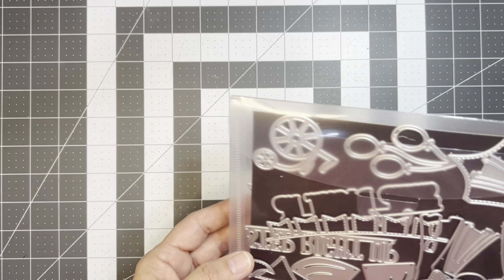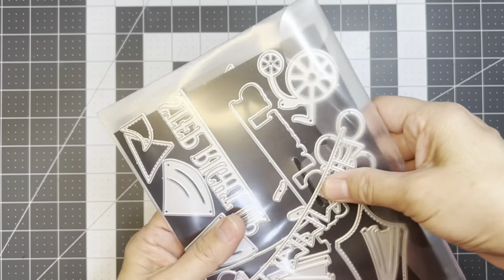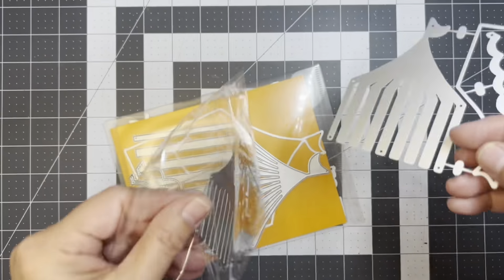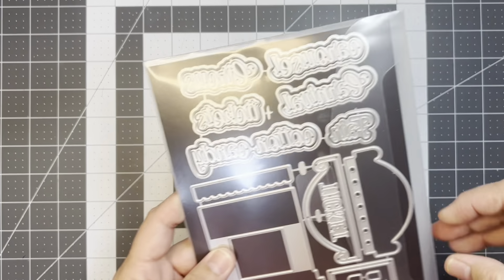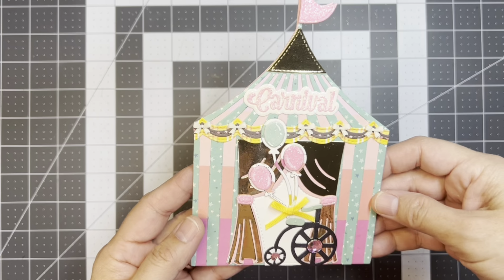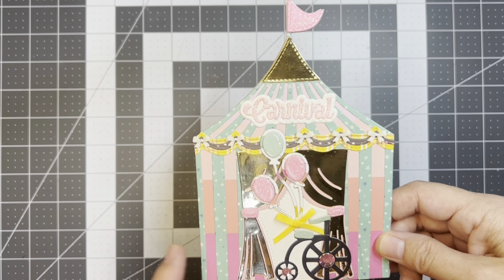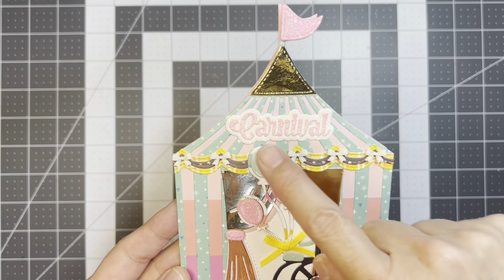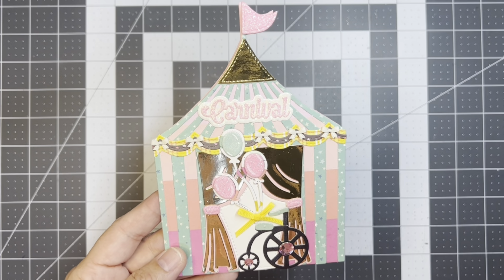Guest Design Team Project Share #2 for KLJUYP/ZFParty-Zhen June 2025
Thank you so much for stopping by and showing your support. It really means a lot to  me.  I wouldn't be where I am today without each and every one of you!

Aloha,

Tiffany

Some products are provided free of charge by manufacturers for review and use. Items marked with an asterisk (*) were provided free of charge by a store/site or manufacturer. All other items were personally purchased. This will allow me to add more content to the channel and help out a lot. Thank you.